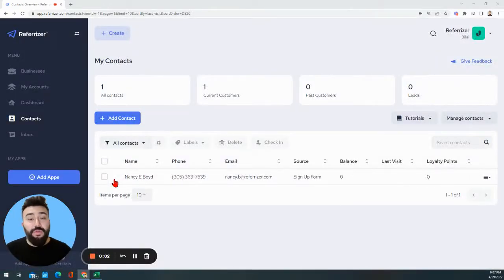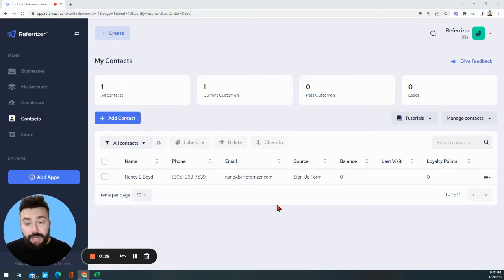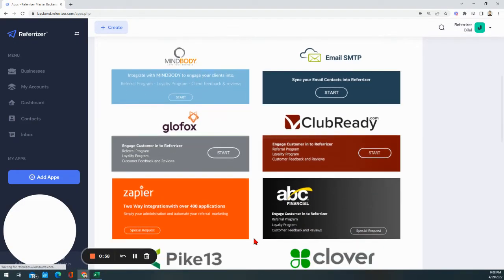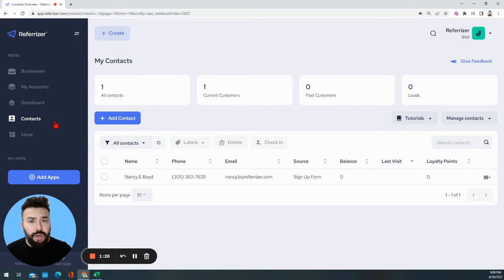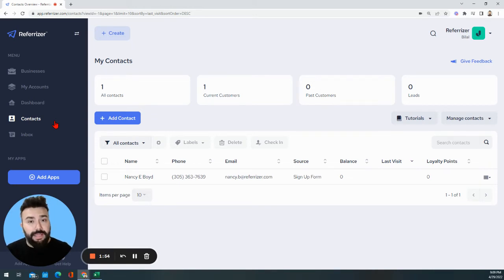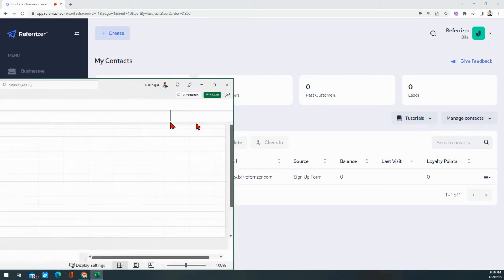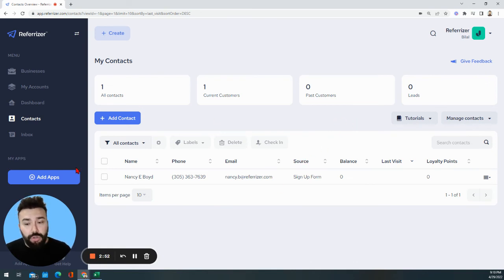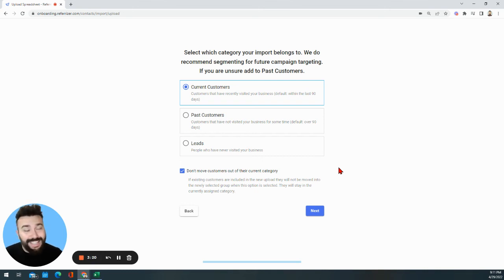Get new clients quicker by adding your contacts to Referrizer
In order to start utilizing Referrizer's fullest potential, it's important that you add your contacts into Referrizer's backend. If you have a scheduling software with native integration with Referrizer, or not! We have the solution for you.

Get started with this short tutorial.